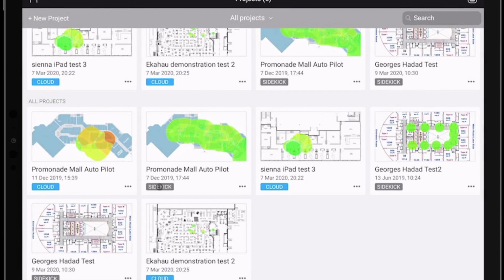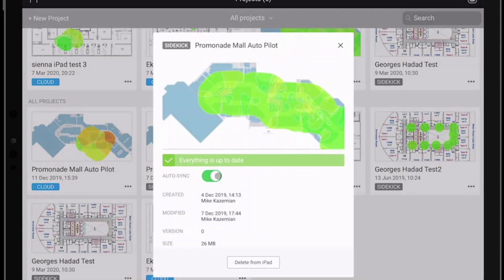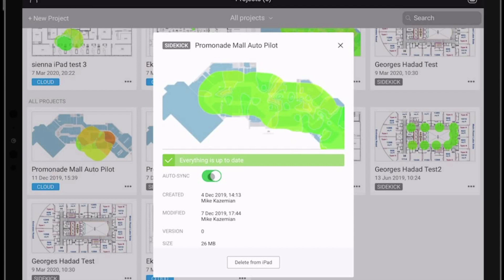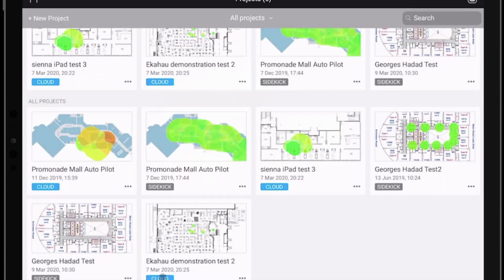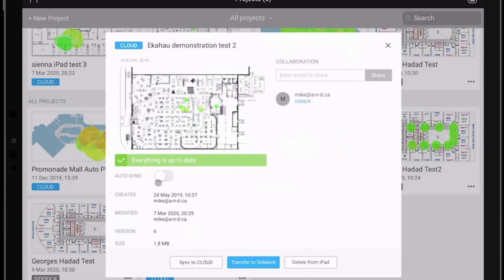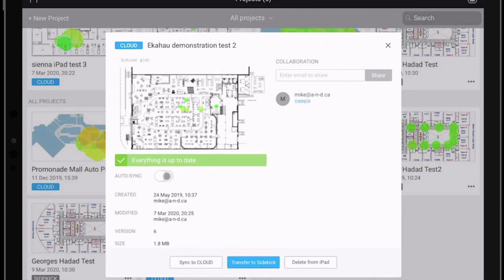Storing Ekahau Survey files on various platforms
This video is intended to domonstrate how to transfer and store files in either Cloud, or Sidekick platforms.